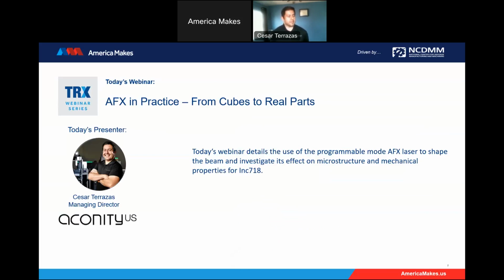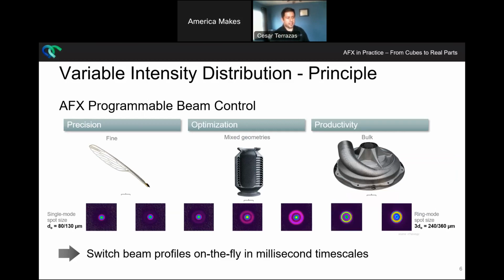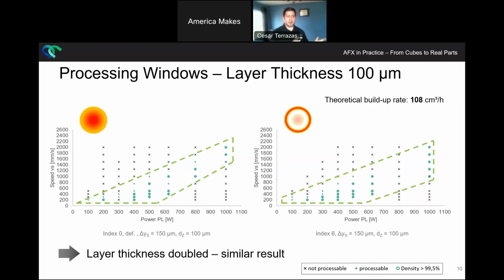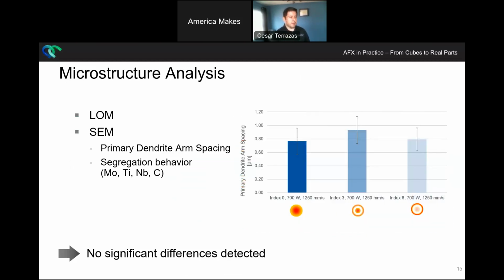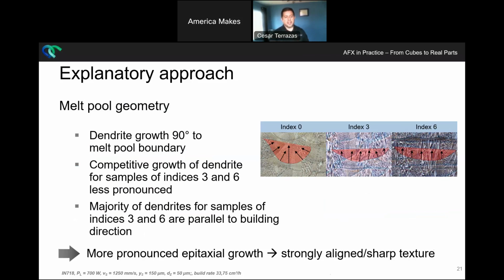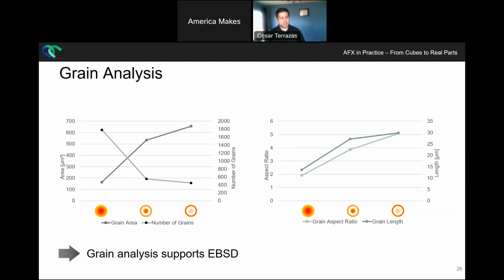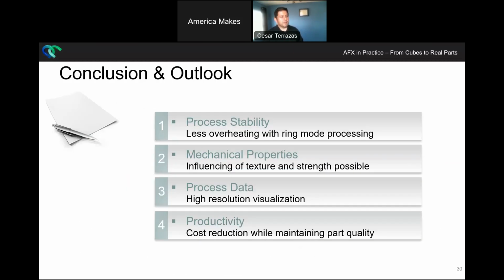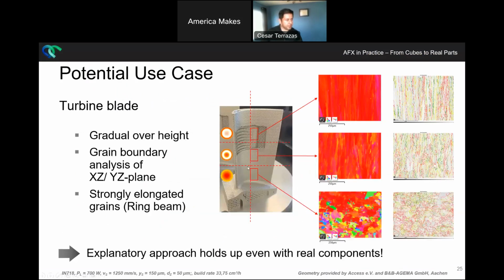TRX Webinar Series - 3/15/2023 - AFX in Practice - From Cubes to Real Parts - featuring AconityUS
This webinar details the use of the programmable mode AFX laser to shape the beam and investigate its effect on microstructure and mechanical properties for Inc718.